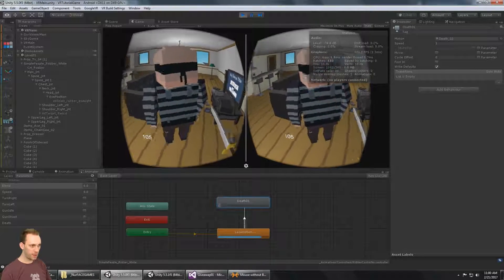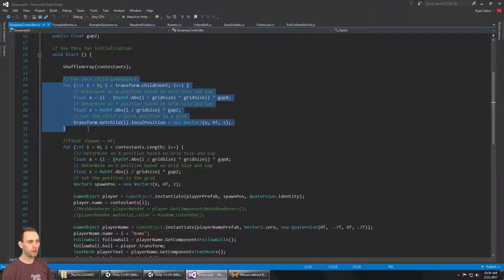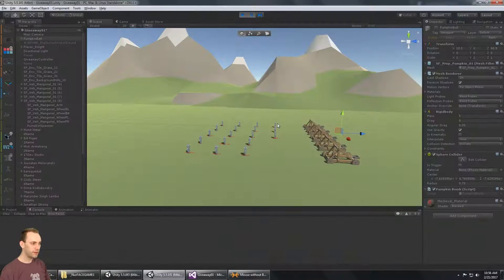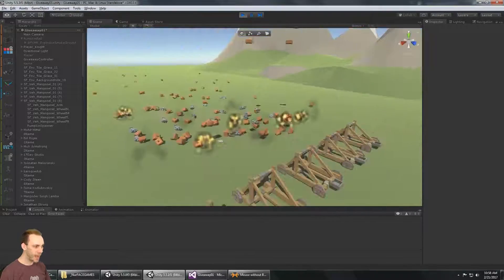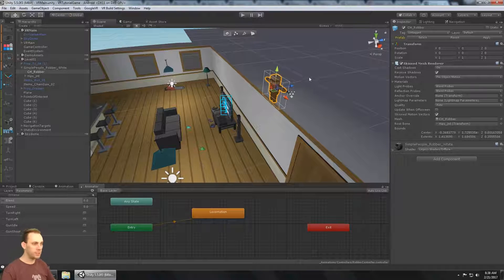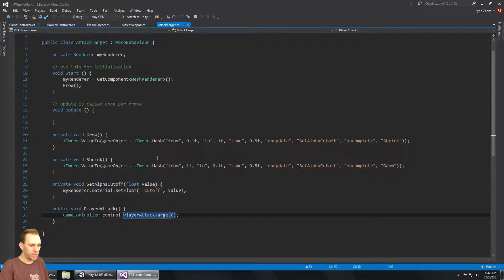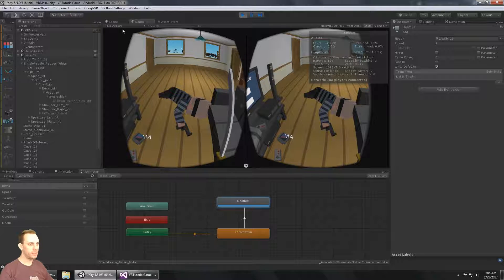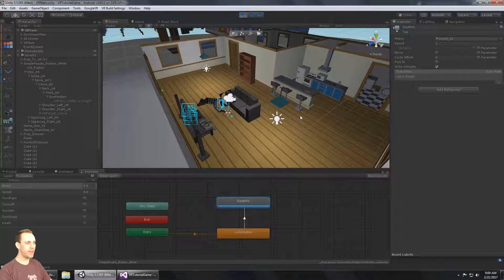Making a VR Game Day 14: Enemy Death Animation +Synty Studios Giveaway continued!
1:01 Giveaway | 7:02 Adding Death Animation
LINKS:
Automatically put gameobjects into grid: